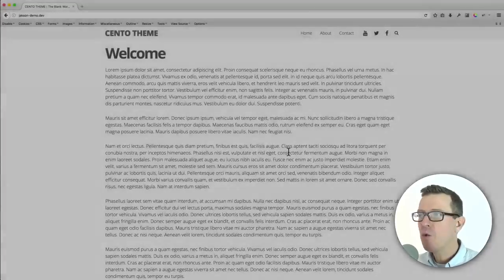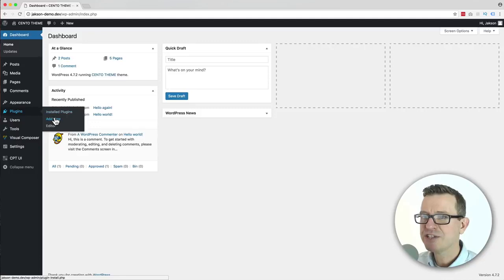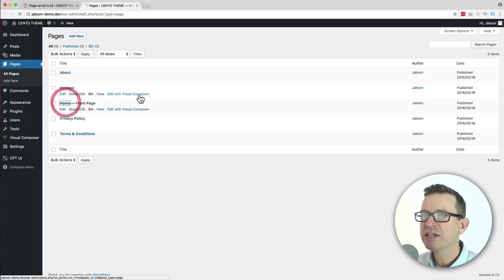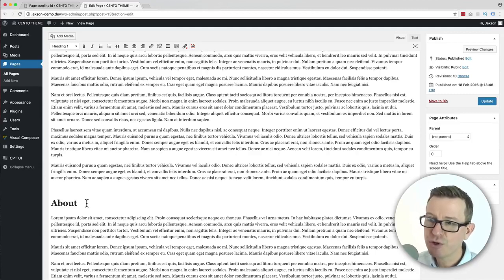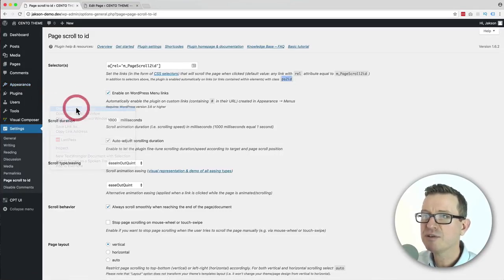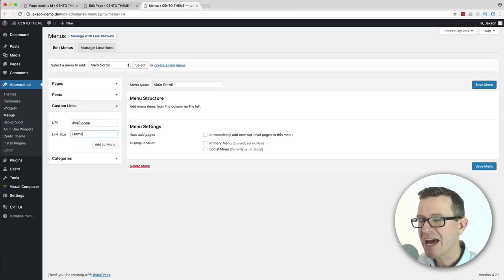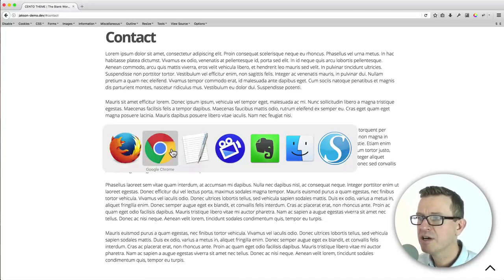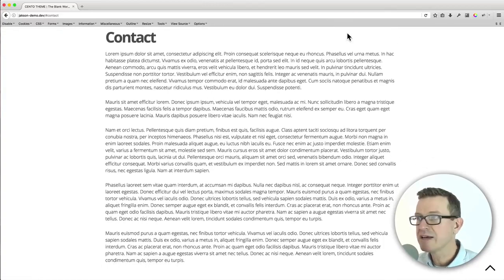One Page WordPress Smooth Scrolling Menu How to Use Page Scroll to ID Plugin 2017